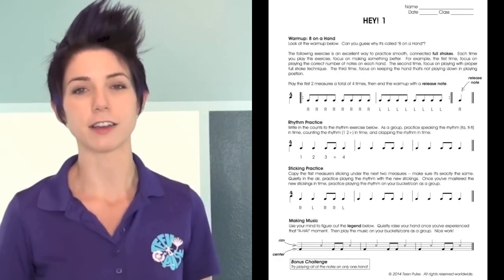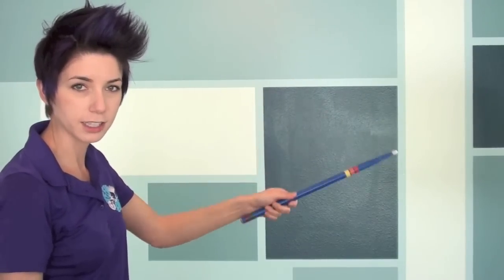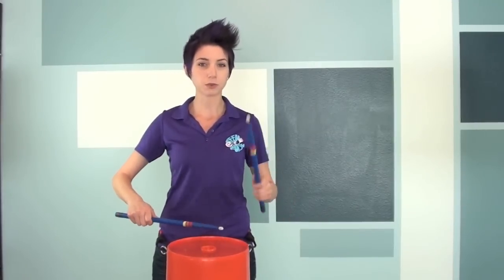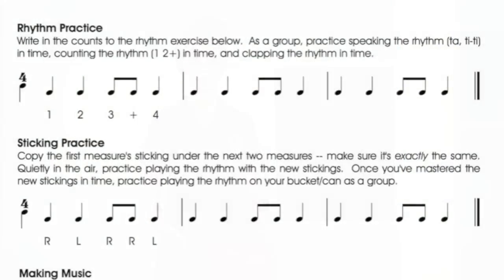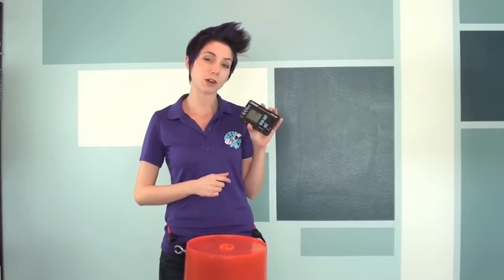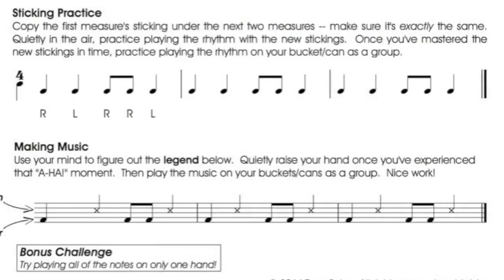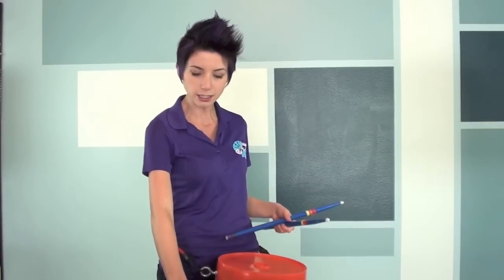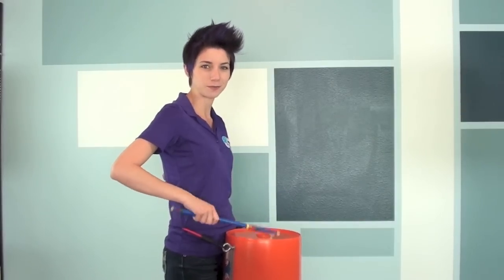How to Play & Teach Bucket Drumming ["HEY!" - Lesson 1]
✨ "HEY!" has been updated as of Sept 2021! ✨

It now includes 14 super-detailed lessons like this one with step-by step videos, follow-along funsheets, and play-along back tracks + performance videos.  Learn at your own pace – anytime, anywhere – in our easy-to-navigate virtual classroom.

This is Lesson 1 from the original "Hey!" curriculum.  It was upgraded in 2021 and is now called, "Bucket Drumming Adventure."

If you purchased "Hey!" before October 2021, you have the OLD edition and are missing out on 11 new video lessons, new back tracks, and new play along videos!

"HEY!" is a great piece for anyone in the beginning stages of reading music to have fun + learn legit musical concepts at the same time!

***Bonus Challenge*** at the end of each lesson to keep more advanced drummers interested.